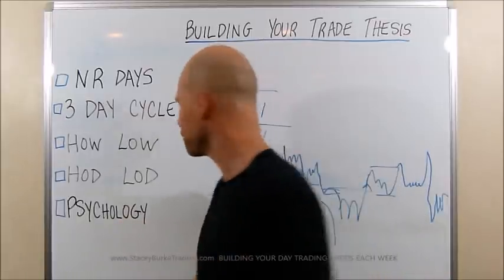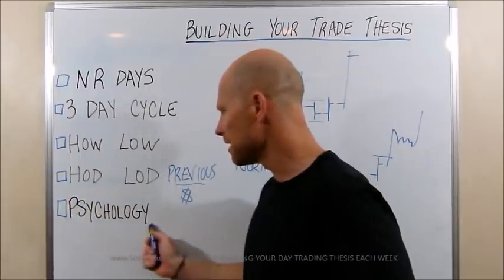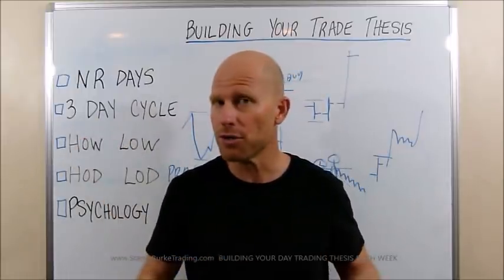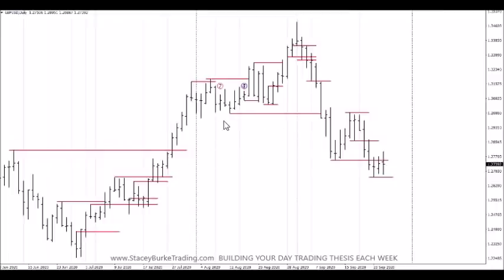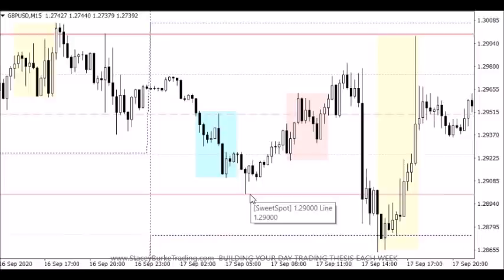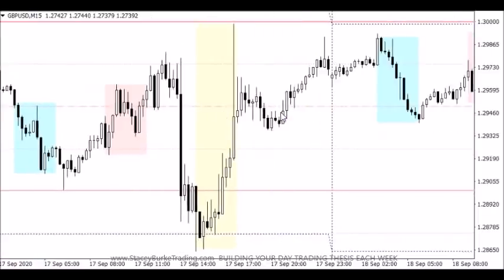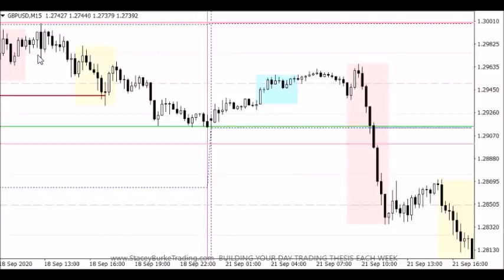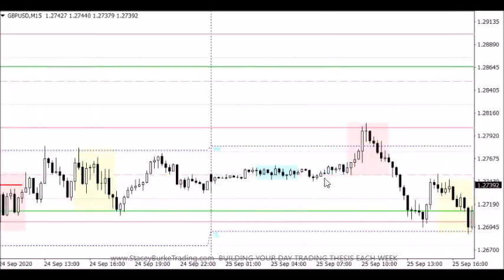BUILDING YOUR DAY TRADING THESIS EACH WEEK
PRICE ACTION TRADING SETUPS